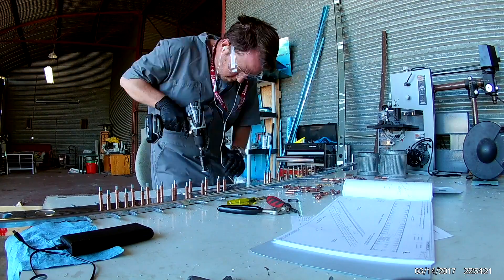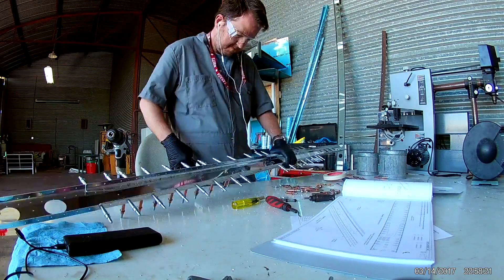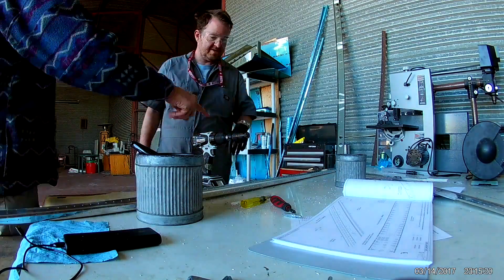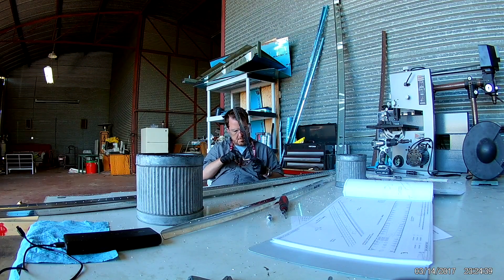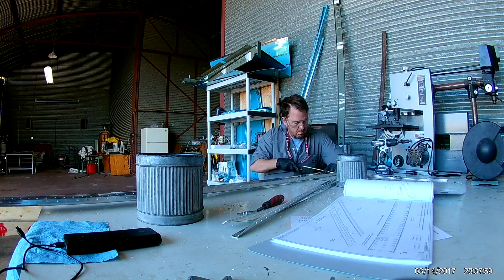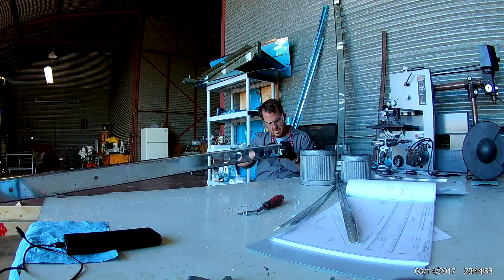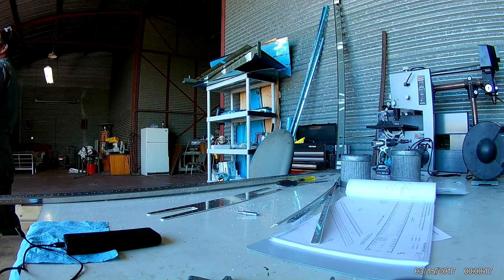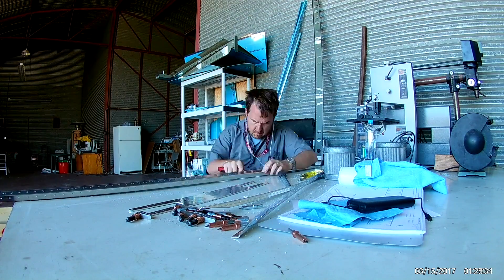RV-14 - HS 3